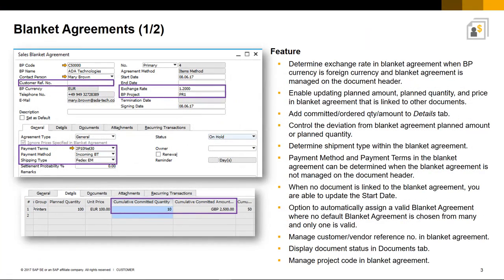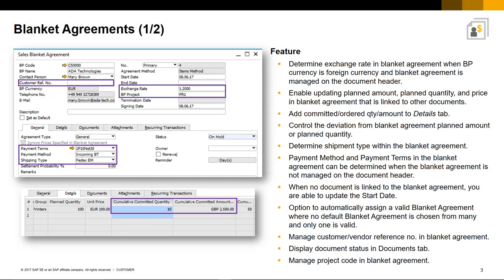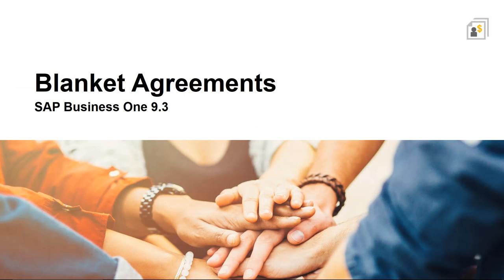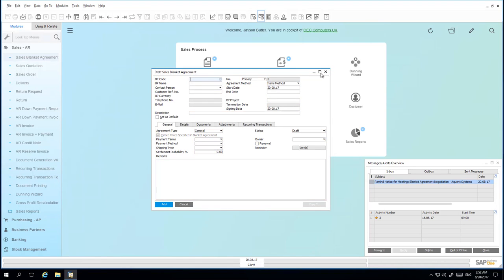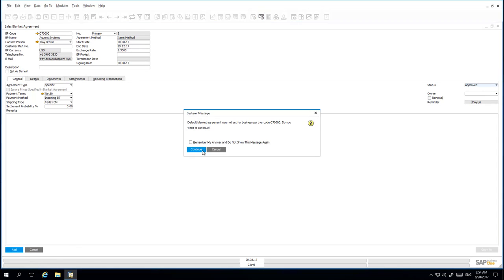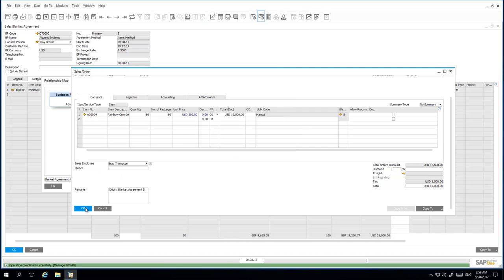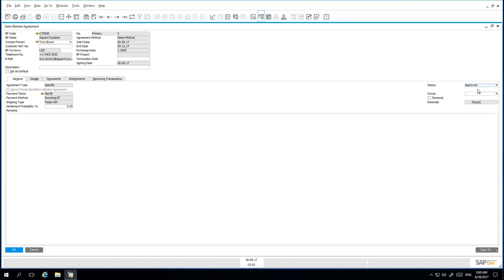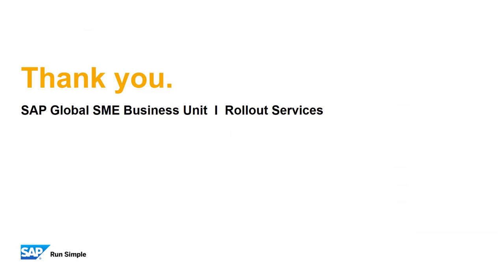SAP Business One 9.3 Blanket Agreements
SAP Business One ( SAP B1) Gold Partner - SoftCore Solutions Pvt Ltd.